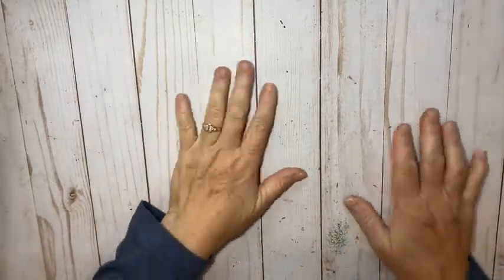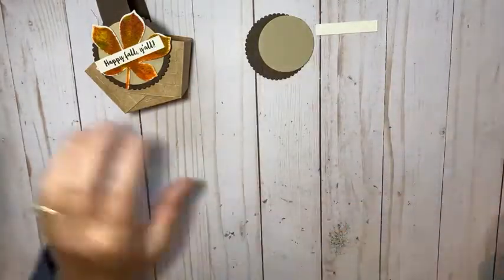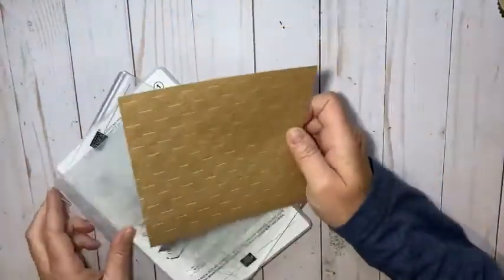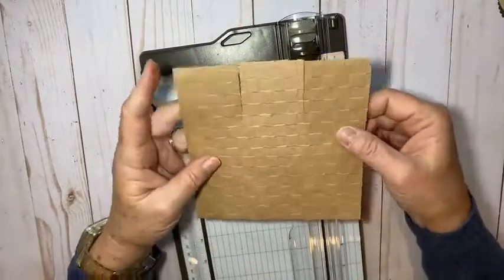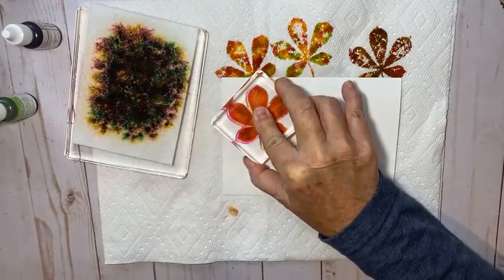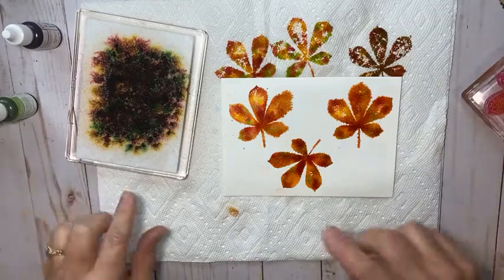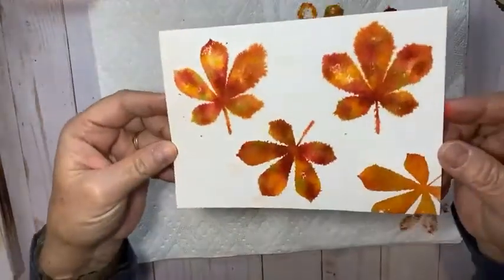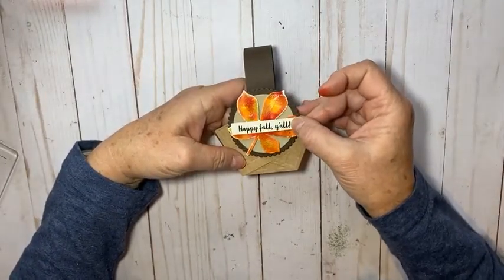Fall Basket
Did you know you can make your own ink pad?   I used Watercolor Paper and an ink pad, I made myself, to decorate this cute little basket, which could be be used for all occasions, but I made mine for fall, perfect for a decoration on a Thanksgiving Table.

Kathy Howes
Be Creative with Kathy
Denver, CO

• Kraft 6" X 6" (15.2 X 15.2 Cm) Paper Pack [156325] $6.00